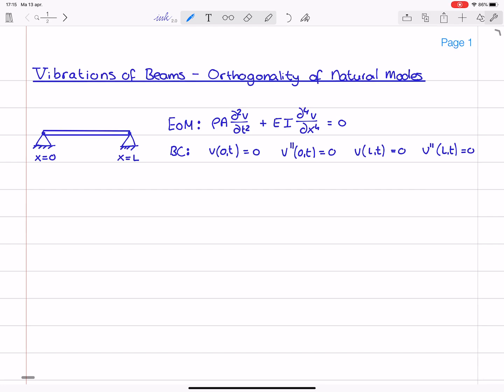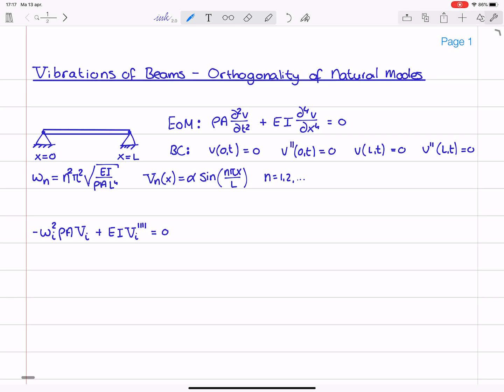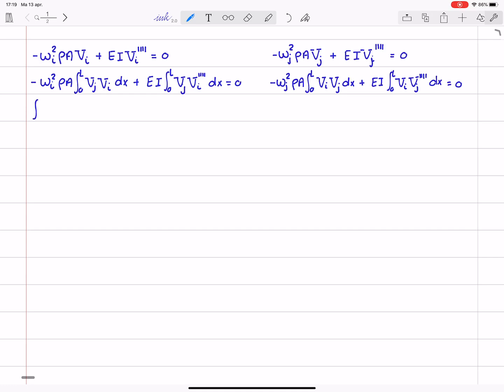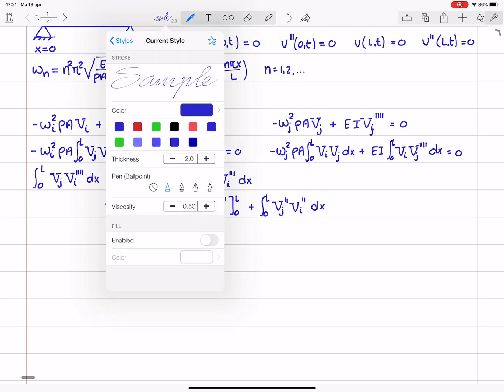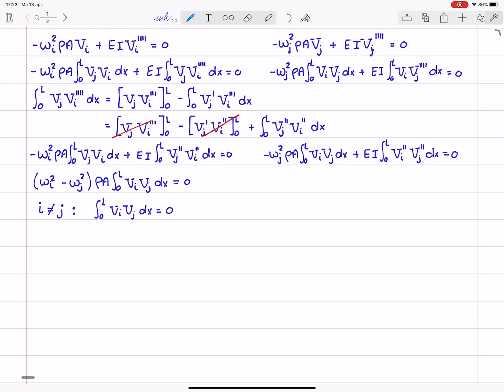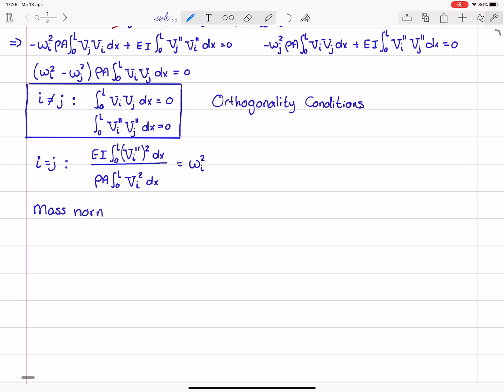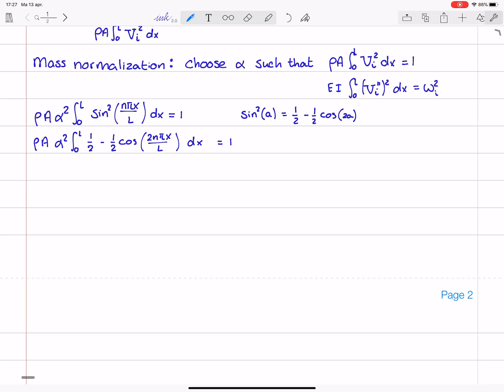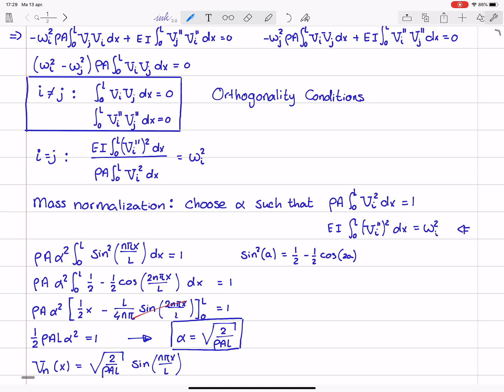Mechanical Vibrations 64 - Beams 4 - Orthogonality of Natural Modes